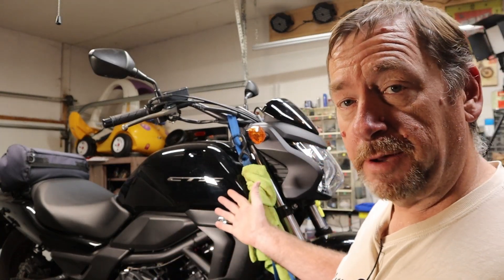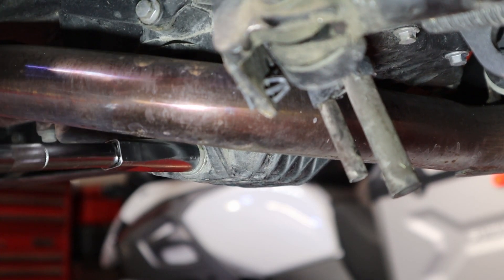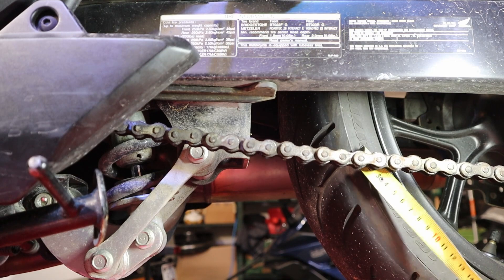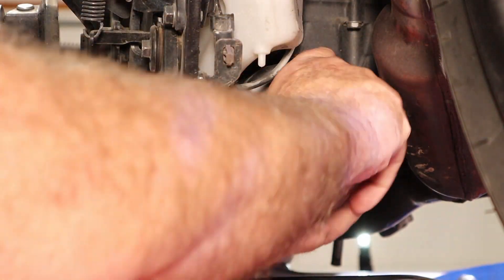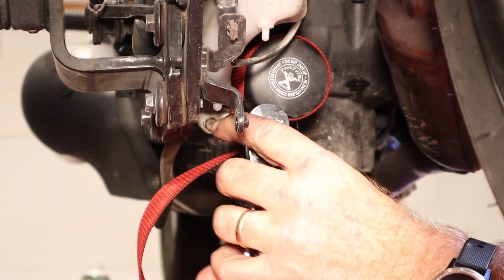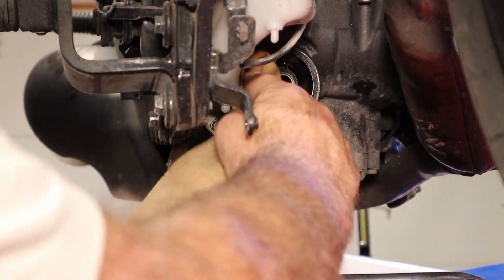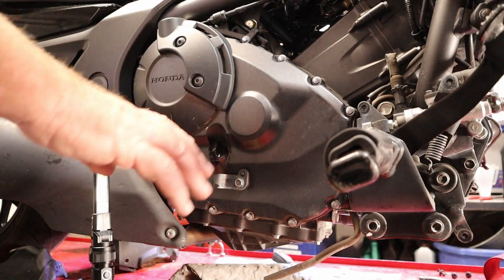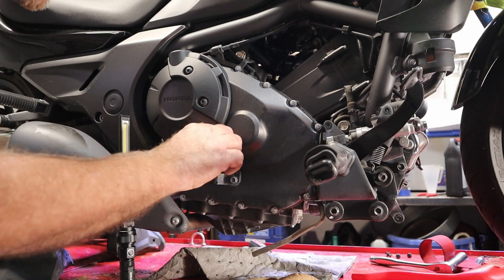Honda CTX700Street Bike Gets an Oil Change and Chain Adjust as Well as a Few Other Things.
Honda CTX700N Motorcycle gets an oil change and mini service. The drive chain will be adjusted and a few other checks along the way.